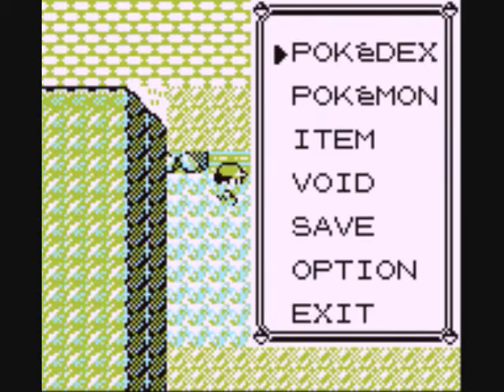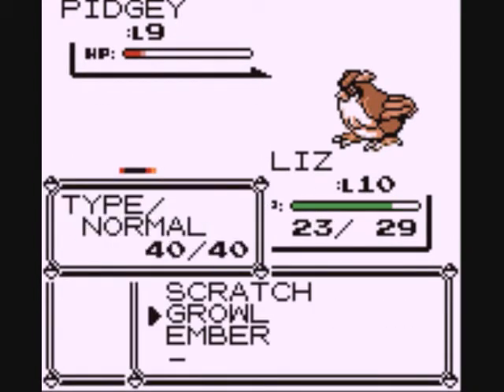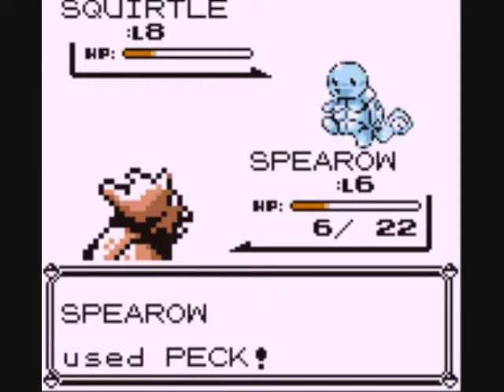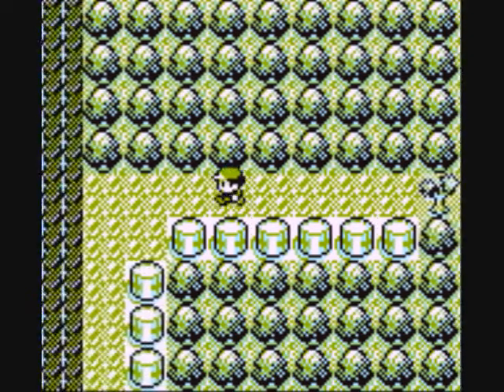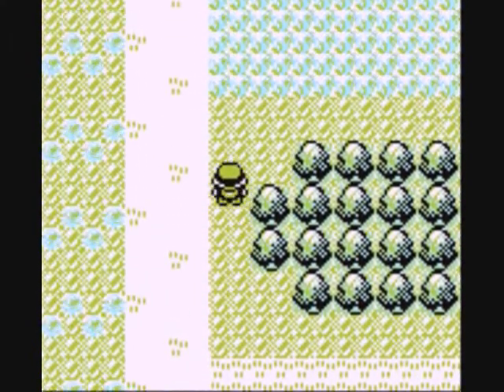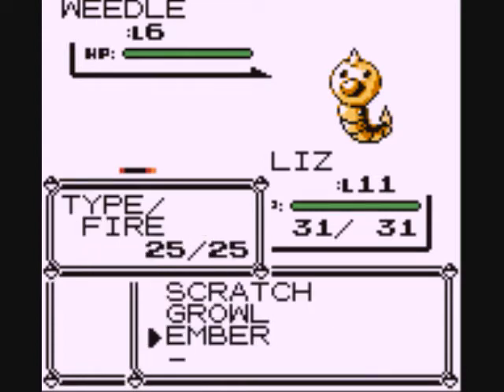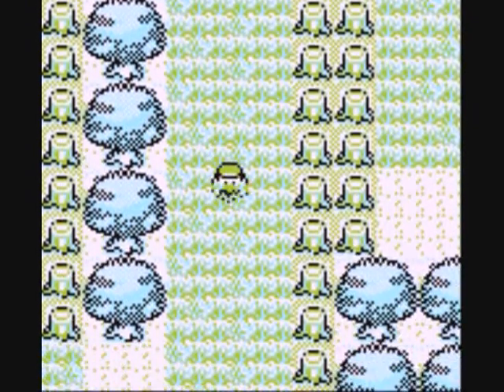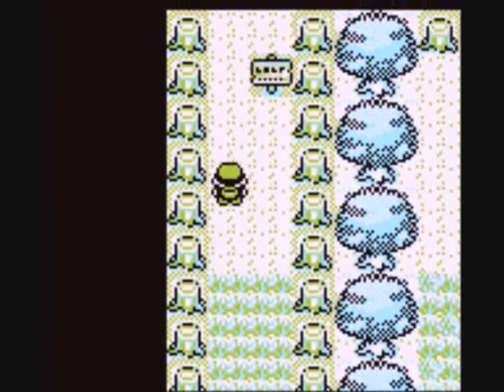Let's Play Pokemon Blue - Part 3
Ok here we have part 3 of my LP of Pokemon Blue.  Here I catch a Spearow, defeat my rival a second time, and get through Viridian Forest.